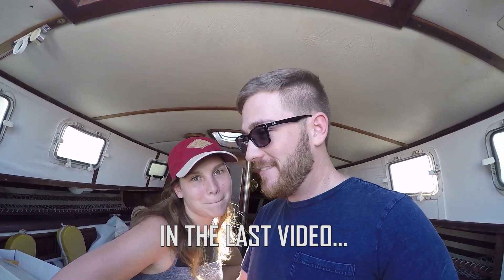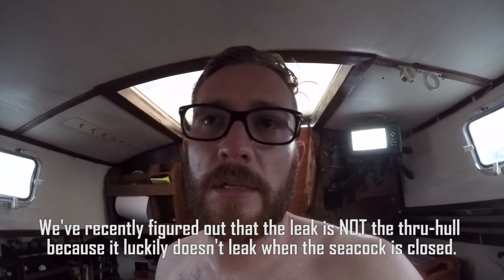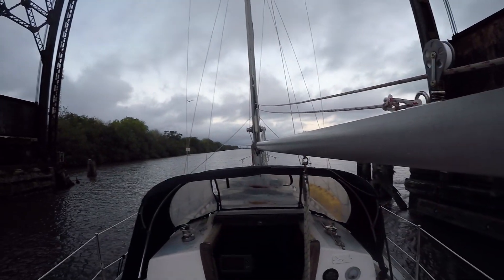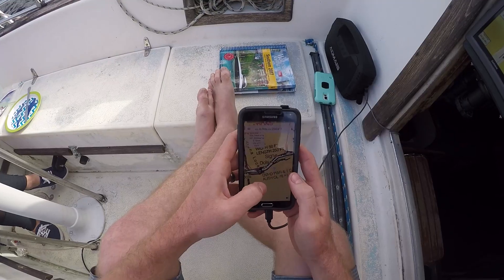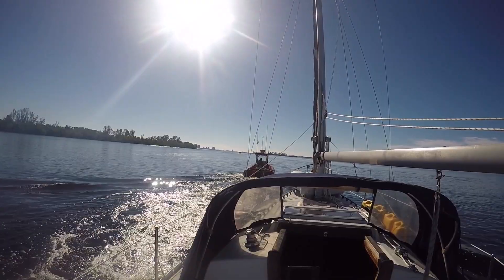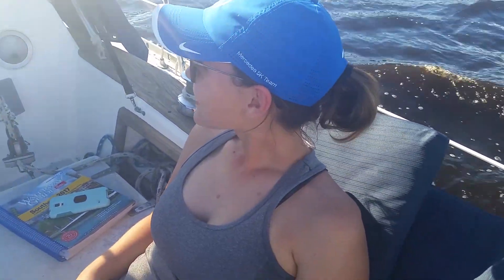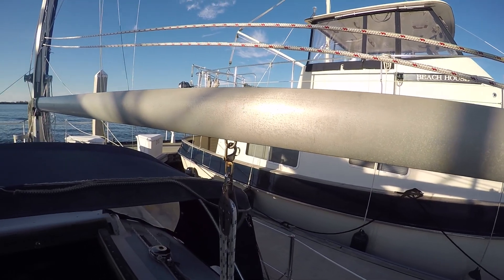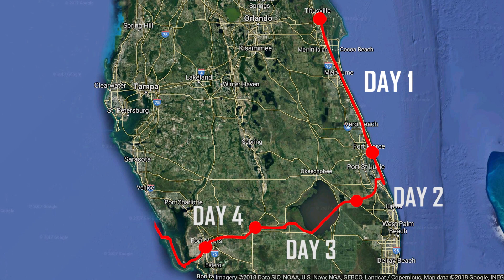33. Three Hundred Nautical Miles on a FREE BOAT! - DIY Sailing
The free sailboat we obtained was in Titusville, FL and we needed to move it as close to home as possible to begin working on it. We had some time off because of Thanksgiving break so we decided to get the boat as ready as possible and set off on the 4-5 day trip through the Intracoastal Waterway, Okeechobee Waterway, and Gulf of Mexico.

The diesel engine decided to die half-way through the trip, causing us have to leave the boat in Ft. Myers for a week while it was repaired. Ryan and Kelsey from Abandon Comfort joined us for this last leg of the trip.